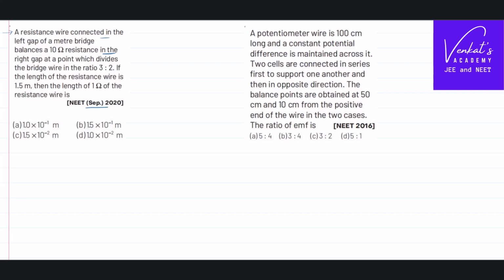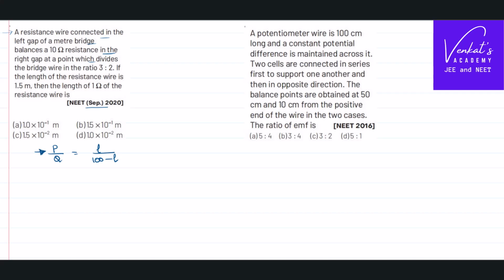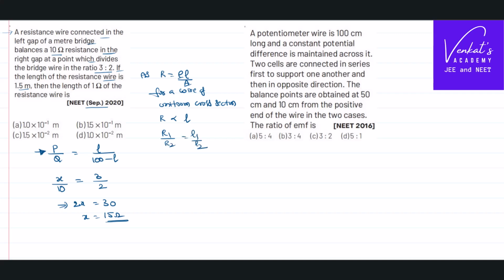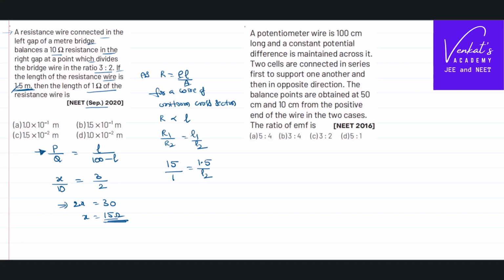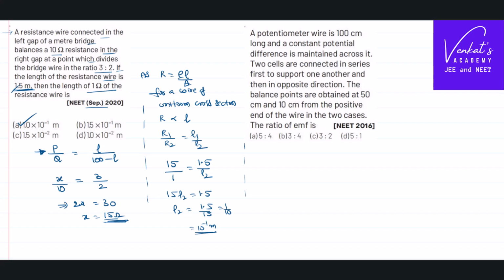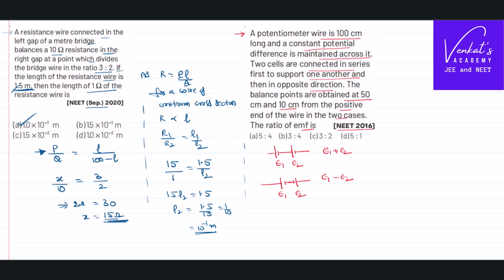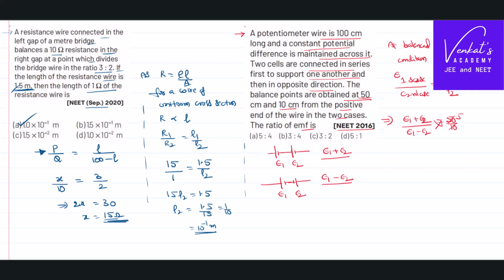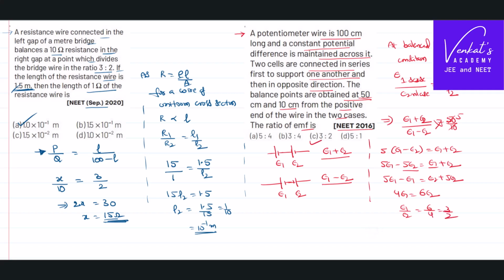Current Electricty NEET 2020 and NEET 2016 Questions on Meter bridge and Potentiometer Concepts